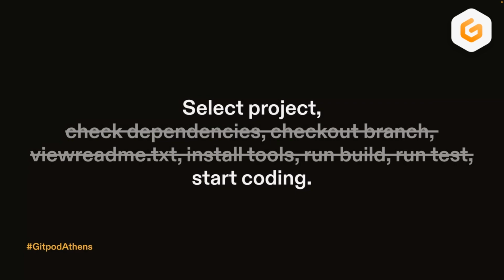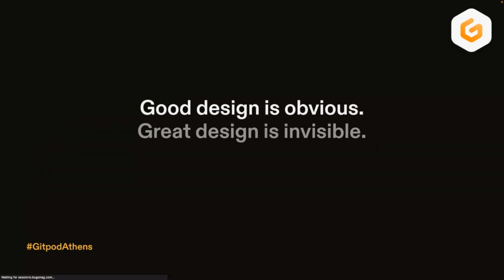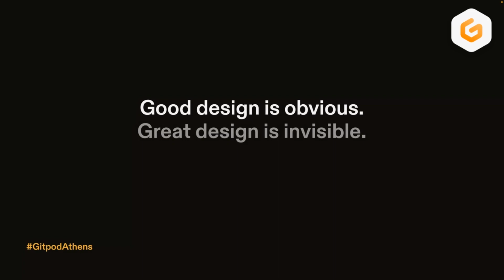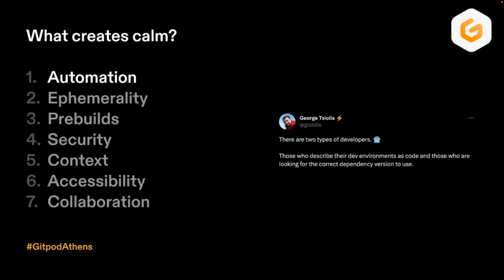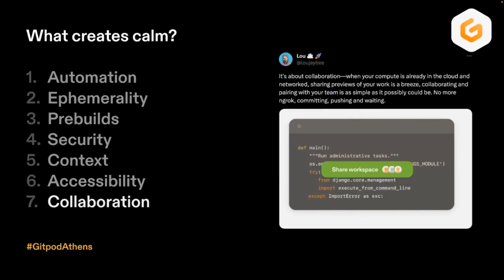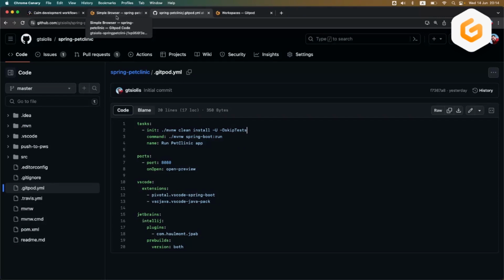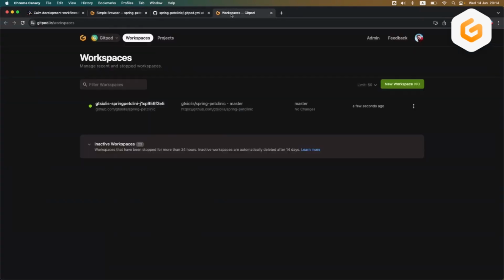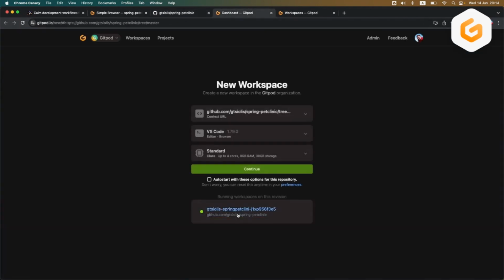🇬🇷 GitpodAthens | Calm development workflows for a collaborative DevX by George & Pauline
Have you ever noticed how much time you spend troubleshooting your local development environment before you can actually begin writing code? Software engineers spend a large amount of their time per week managing their local development environment or waiting for builds and tests to complete. Since we've moved most creative workflows to the cloud, including processes like automated continuous integration and continuous deployment, how can we address the 'works on my machine' issue?

In this talk we will explore the topic of cloud development environments (CDEs) and how to remove friction from the developer experience through increasing velocity, collaboration, and control.

George Tsiolis is a product designer at Gitpod, working on development environments and developer experience. He has been actively contributing to design and development efforts for open source design systems. He's passionate about design and engineering as well as remote culture and asynchronous collaboration.

Pauline Narvas is Head of Community at Gitpod, building the user community as well as the DevX Community. When she’s not building community, she likes to share her thoughts on her tech journey, personal development, health and well-being on her blog and on Twitter.